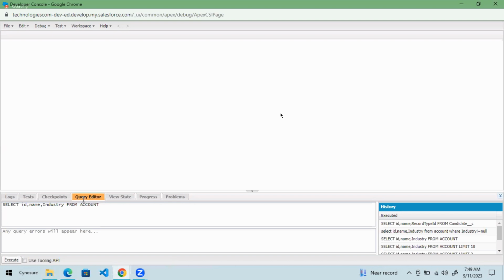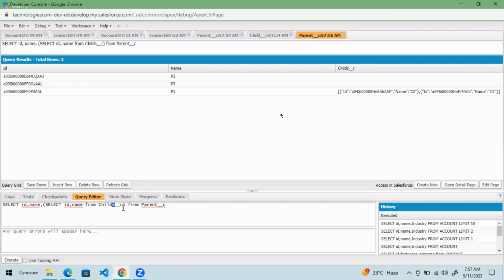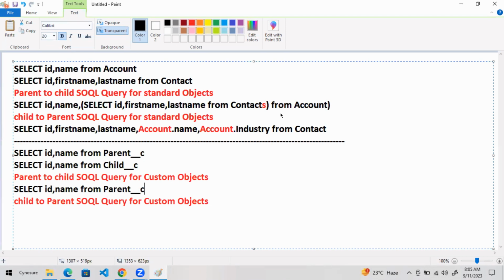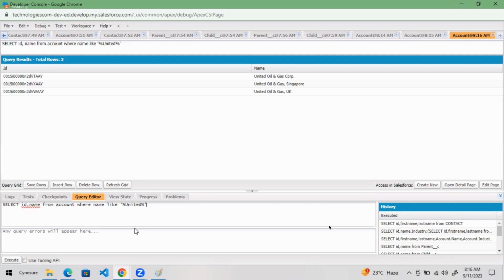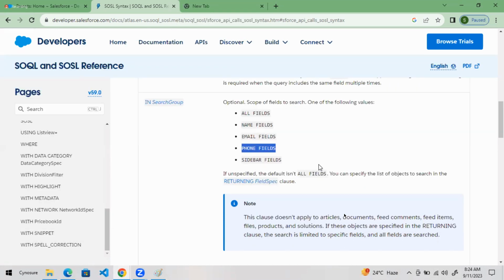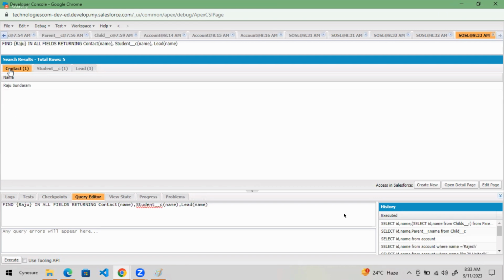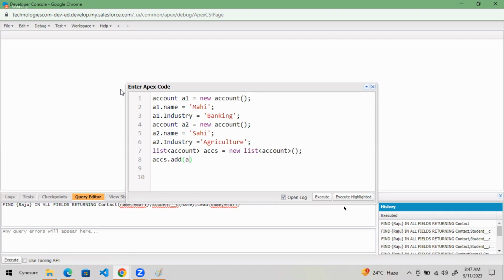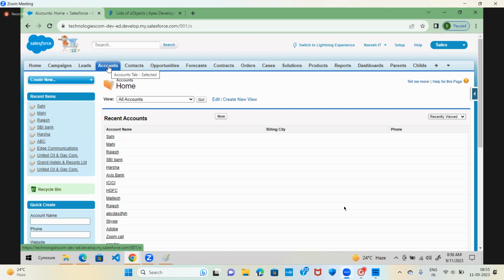11-09-2023 SOSL and SOQL